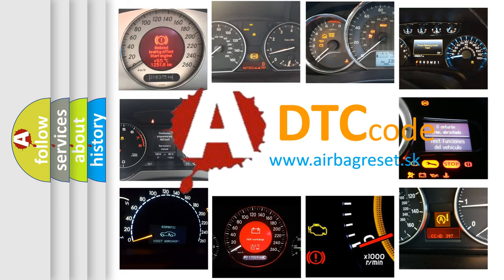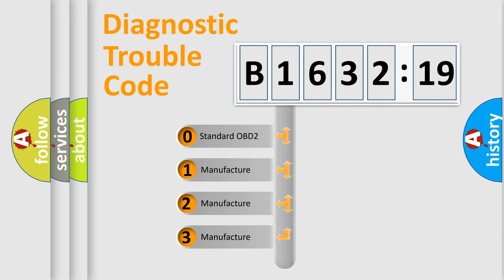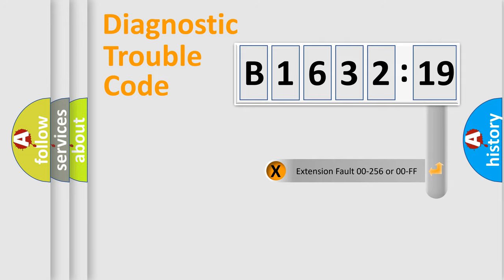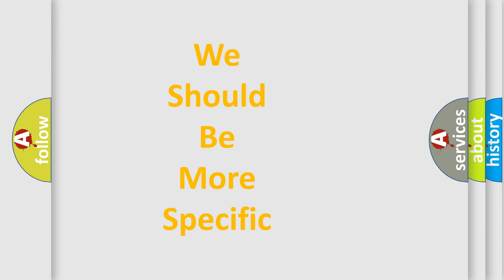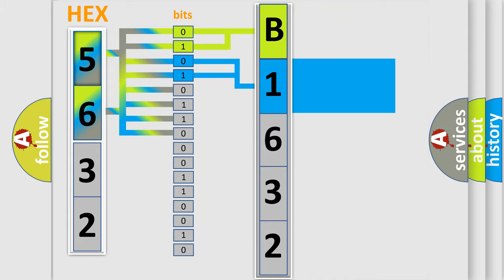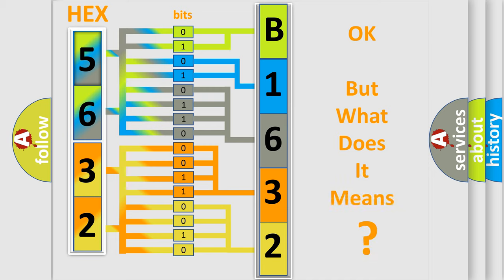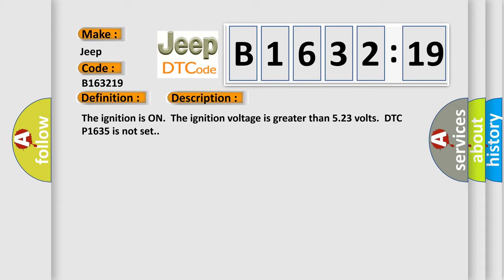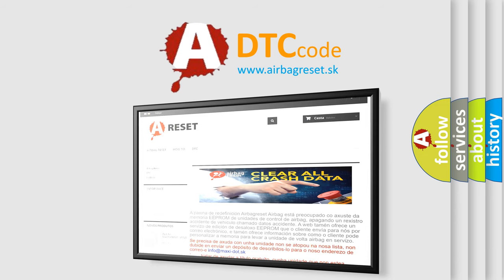DTC Jeep B1632-19 Short Explanation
Contents:
0:21 Basic DTC analysis according to OBD2 protocol standard.
1:48 Insight into programming
2:58 A diagnostically understandable description of the Diagnostic Trouble Code
3:05 Basic error definition

Make:
Jeep
Code:
B1632 19
Definition:
APP Sensor 1 Incorrect Voltage
Description:
The ignition is ON.The ignition voltage is greater than 5.23 volts.DTC P1635 is not set.